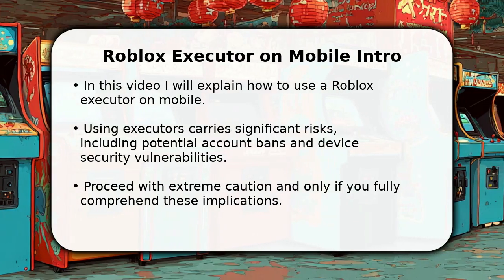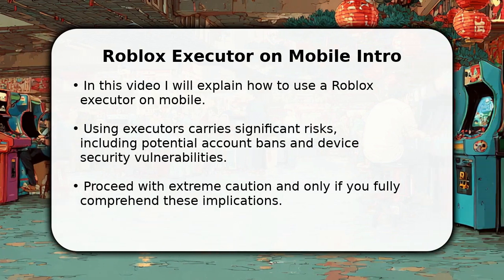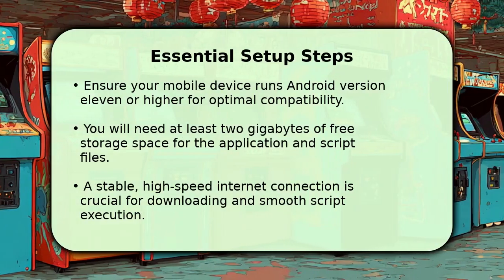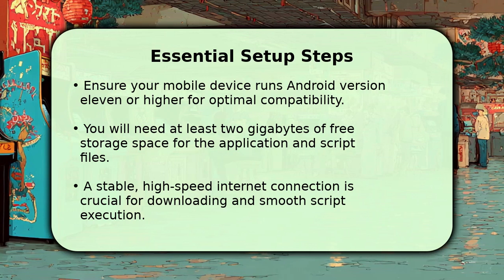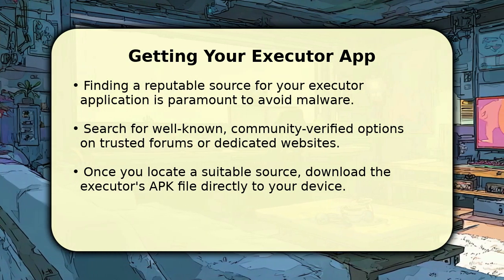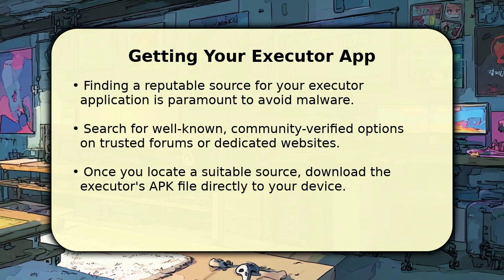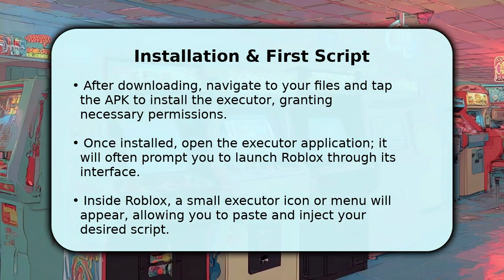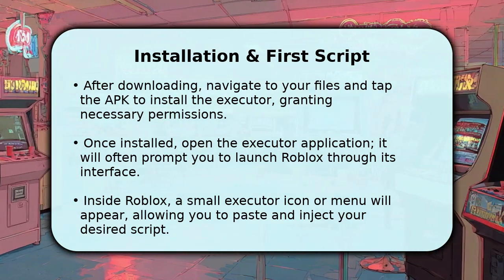How To Use Roblox Executor On Mobile (NEW 2025)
▸ :^) Unlock the full potential of your Roblox mobile experience with our **NEW 2025 guide on how to use a Roblox executor on mobile**! This in-depth tutorial provides a step-by-step walkthrough for both Android and iOS users who want to run **Roblox exploits** and **scripts** directly from their phone. You'll learn exactly how to install, configure, and effectively utilize the latest **Roblox executors for mobile** in 2025, bypassing common issues and maximizing your gameplay. Discover the secrets to executing powerful scripts, finding **mobile exploit downloads**, and staying ahead in the ever-evolving world of **Roblox mobile hacking**. If you're searching for a reliable **Roblox executor tutorial** or the most current information on **mobile script execution**, this video is your ultimate resource. Get ready to transform your Roblox adventures today!